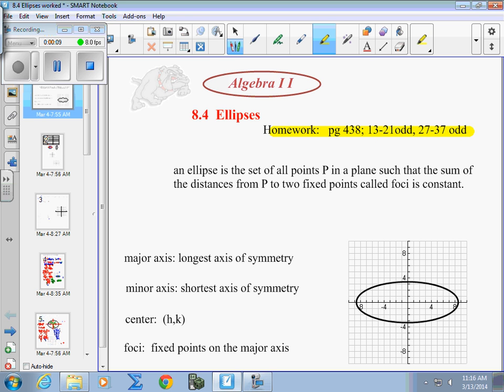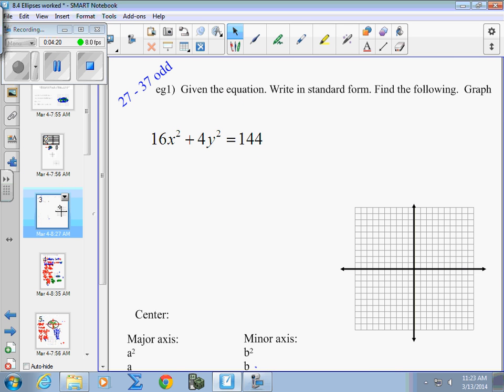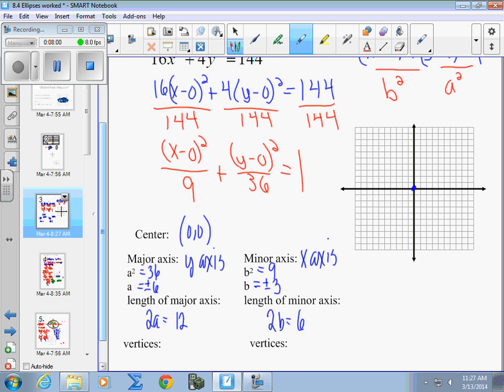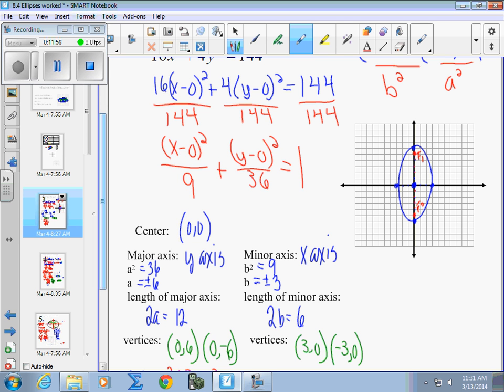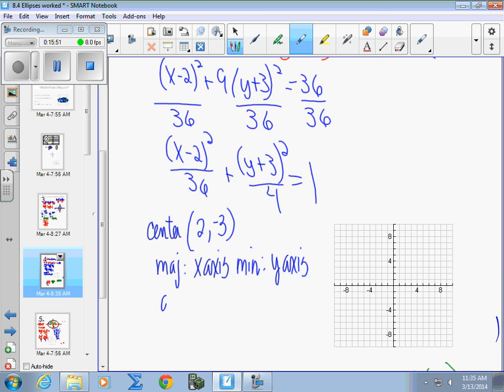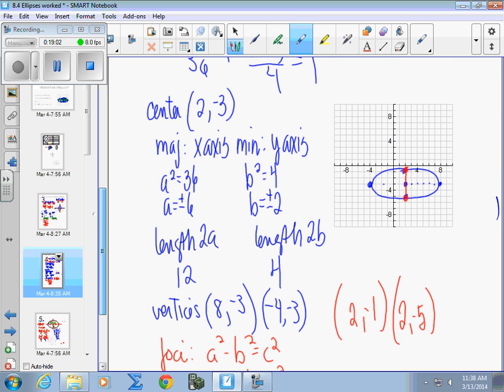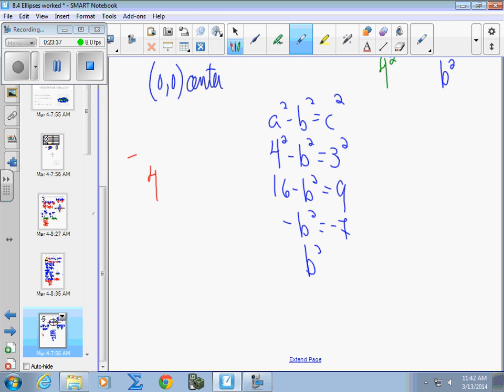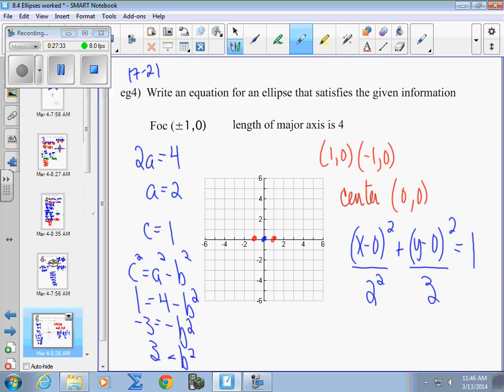8 4 Ellipse